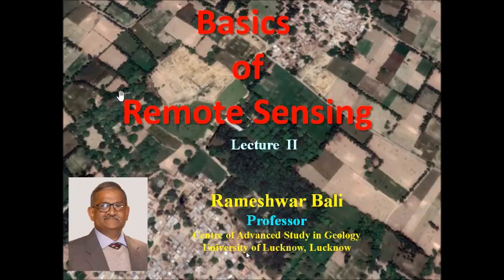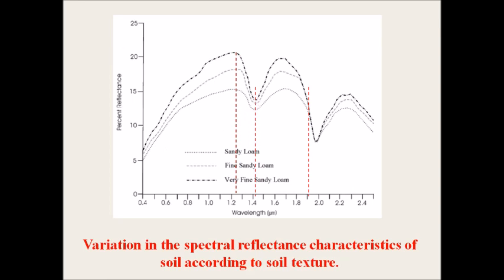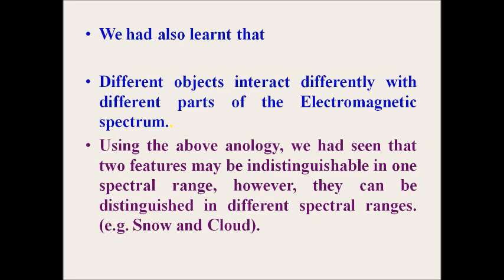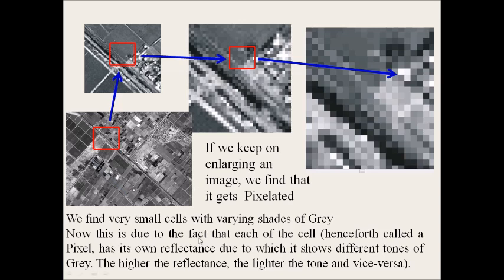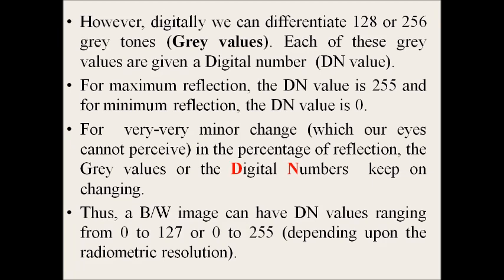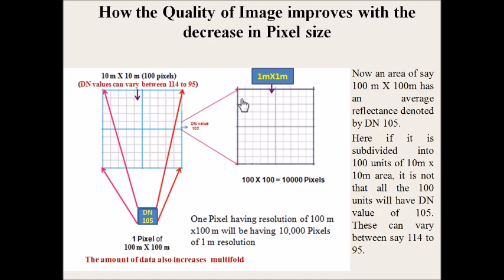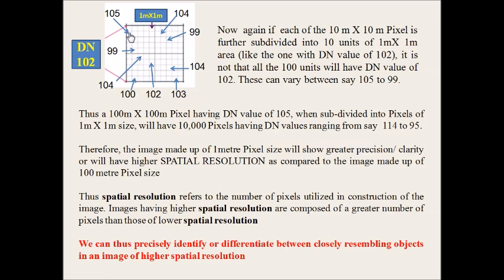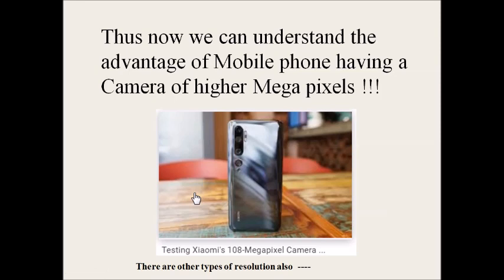Basics of Remote Sensing Part II